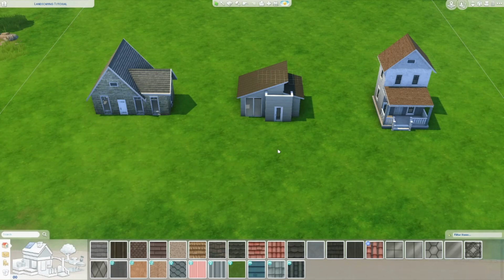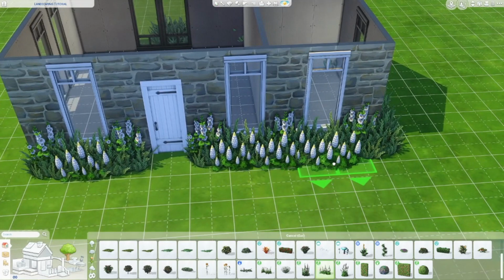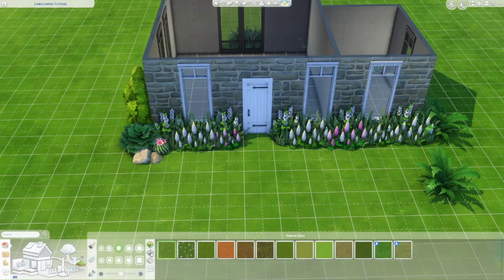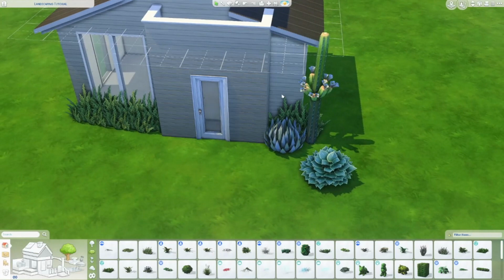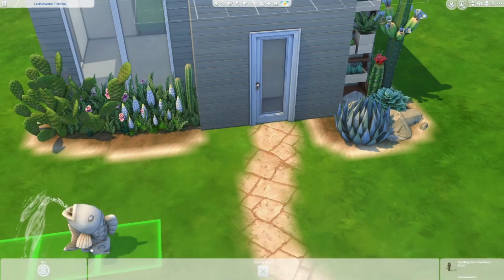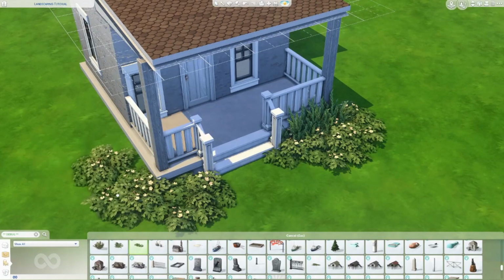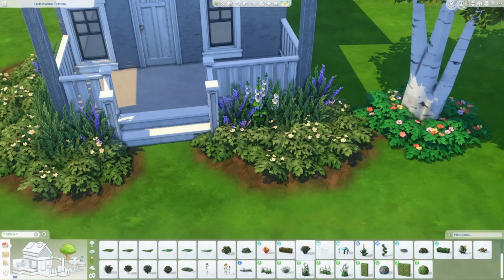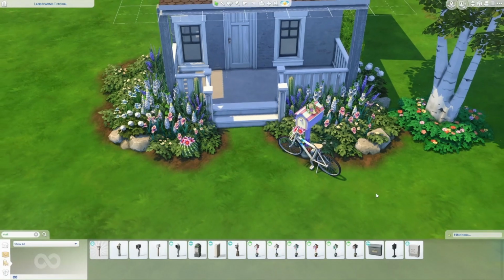PLUMBALEENA'S LANDSCAPING TUTORIAL - LEARN TO LANDSCAPE LIKE A PRO IN THE SIMS 4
🌵 Open me

Thank you so much for stopping by - there are so many amazing builders on YouTube and the fact that you came to visit my video means the world to me. I hope to see you again!

You can download this and all of my other builds via my EA ID 💚 // Plumbaleena

The non cc gallery art I use in my homes is by the artist Catatron16 on the EA gallery

The packs I used in this build are 🖥️ // Snowy Escape, Eco Lifestyle, Discover University, Island Living, Seasons, Cats & Dogs, City Living, Get Together, Get to Work,  Paranormal, Nifty Knitting, Realm of Magic, Tiny Living, My First Pet, Jungle Adventure, Laundry Day, Parenthood, Vampires, Dine Out, Toddler Stuff, Bowling Night, Backyard Stuff, Glamour Stuff, Kids Room Stuff, Movie Hangout, Spooky Stuff, Romantic Garden, Outdoor Retreat, Spa Day, Cool Kitchen, Perfect Patio, Strangerville, Holiday, and Moschino.
** I DO NOT have Get Famous, Journey to Batuu, OR Fitness Stuff **

I have been playing the Sims since 2000, I am a wife, mama, and gamer since I fell in love with Super Mario for the NES (yes, I'm old, sort of) but I have a passion for interior design and decorating and what better way than to do it in video game form, and this has been an amazing outlet. So thank you for indulging me on this journey.

I hope you have a wonderful day wherever you are around this big beautiful world 🌎